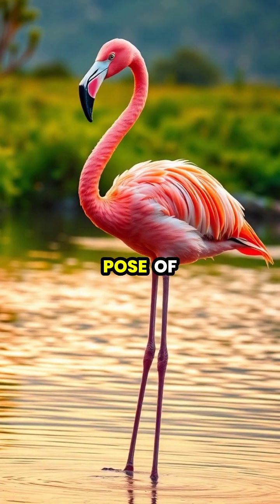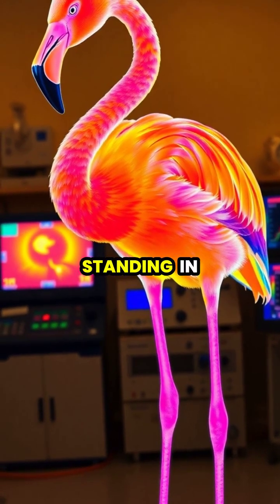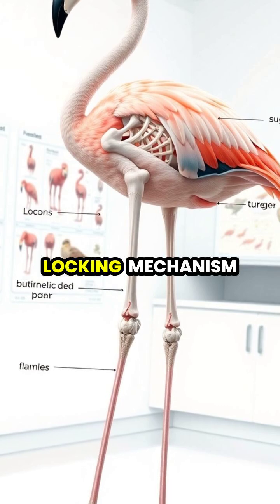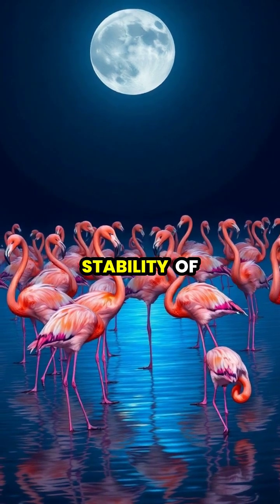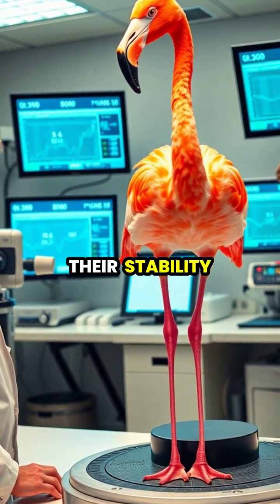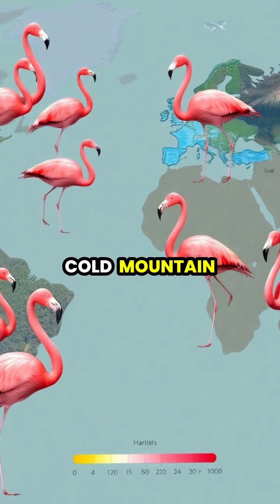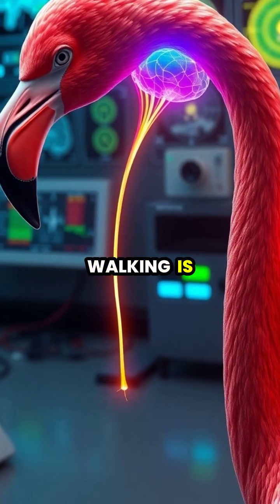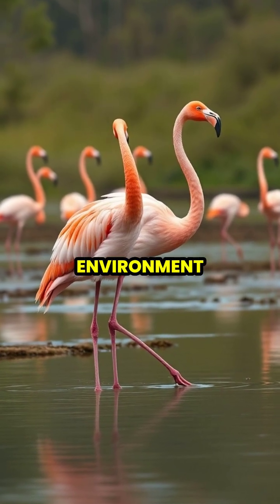The Science Behind Flamingos: Why They Stand on One Leg 🦩💡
Ever wondered why flamingos stand on one leg? 🌊✨ Discover the fascinating science behind this energy-saving technique in our latest video! From conserving heat to a unique neural control system, join us on a journey to understand these stunning birds. Learn how their incredible adaptations allow them to thrive in diverse environments. Don’t miss out on this enlightening look at one of nature's most elegant creatures!